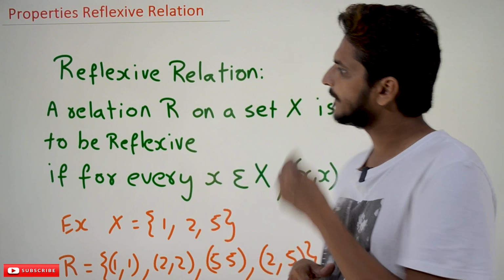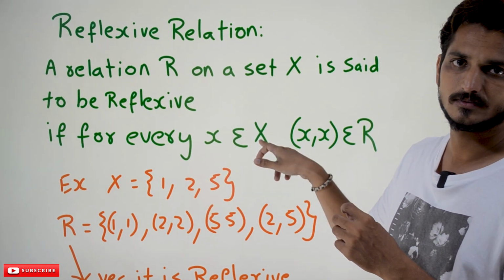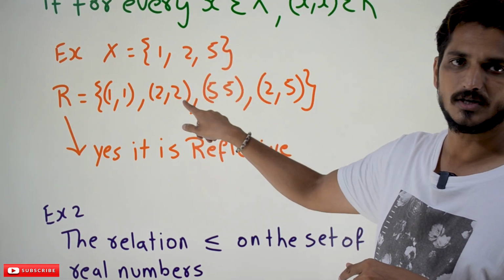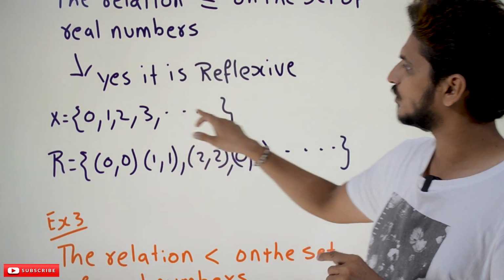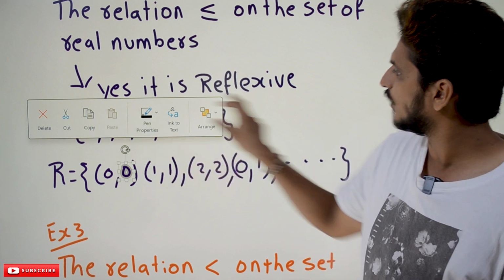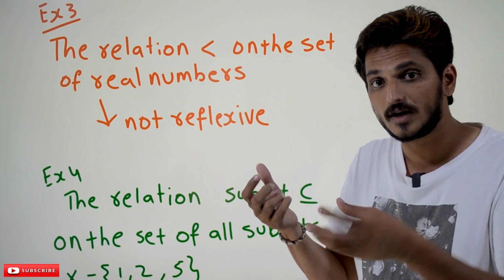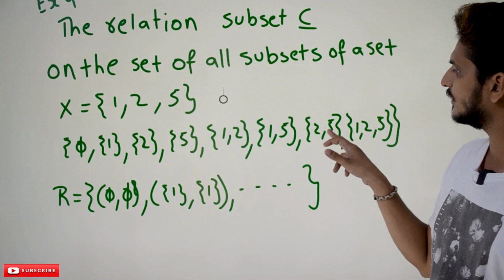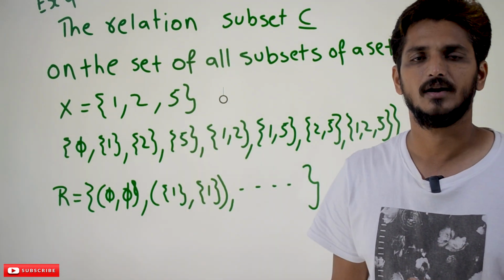Properties Reflexive Relation || Lesson 58 || Discrete Math & Graph Theory || Learning Monkey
Properties Reflexive Relation
In this class, We discuss Properties Reflexive Relation.
The reader should have prior knowledge of Introduction to Relations. Click here.
Reflexive relation:
A relation R on a set X is said to be reflexive if, for every x ∈ X, The ordered pair (x, x) present in relation.
Example:
X = {1, 2, 5}
R = {(1,1), (2,2), (5, 5), (2, 5)}
The above relation is reflexive because all the (x, x) pairs are present in the relation.
Example 2:
The relation “lt=” on the set of real numbers.
The above relation is reflexive.
The set of real numbers is negative infinite to positive infinite.
Take any element from the real numbers set. We have x lt= x.
The ordered pair (x, x) belongs to the relation.
Example 3:
The relation “lt” on the set of real numbers is not reflexive.
Example 4:
The relation subset on the set of all subsets of a set
{Φ, {1}, {2}, {5}, {1,2}, {1,5}, {2, 5}, {1, 2, 5}}
R = {(Φ, Φ), (1, 1), .. .}
All the elements satisfy x ⊆ x.